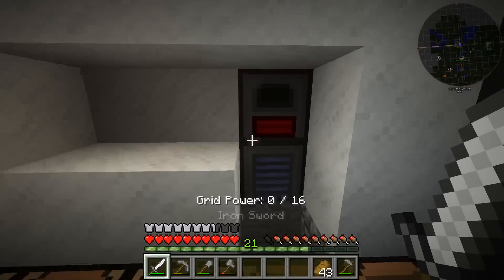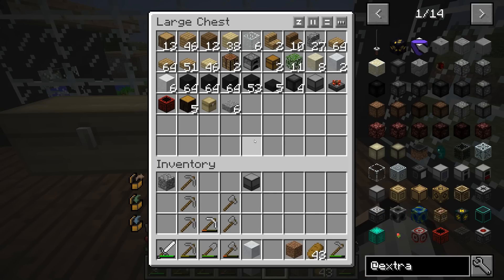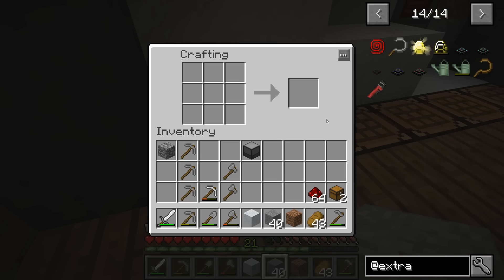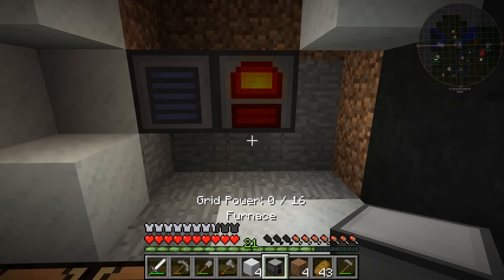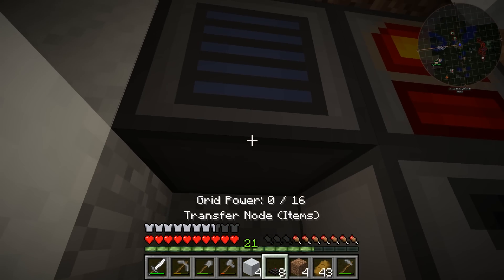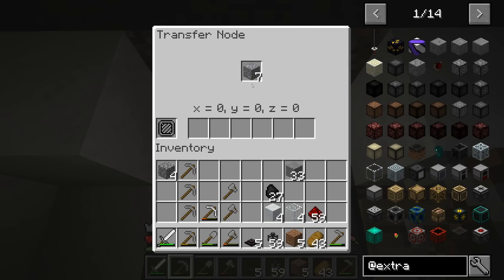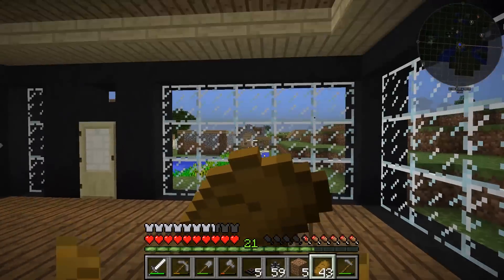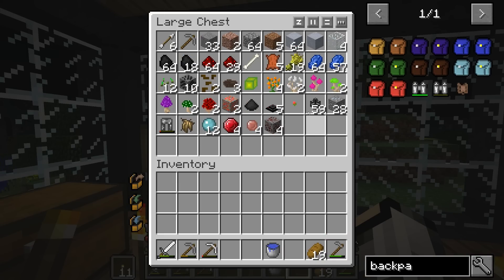HermitPack E3 Ore Processing! | 1.10 Modded Minecraft Hermitcraft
Other members:
Biffa
Cubfan
Etho
FalseSymmetry
GoodTimesWithScar
Hypnotizd
iJevin
Impulse
Iscall
Joe Hills
Kingdaddydmac
PythonGB
Rendog
Welsknight
XBCrafted
Xisuma
Zueljin

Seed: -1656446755